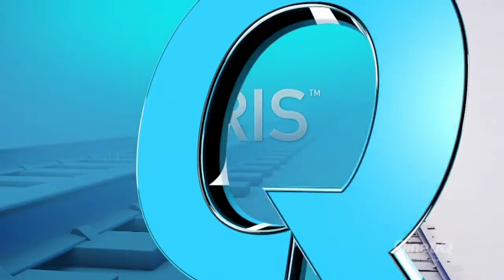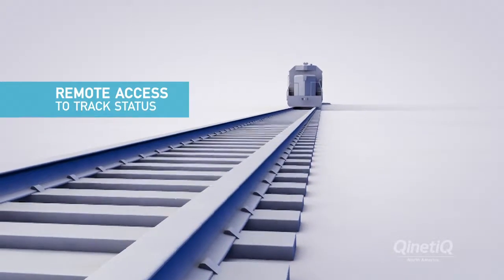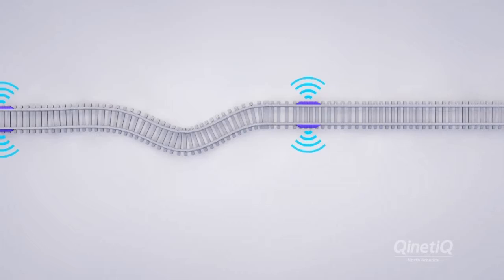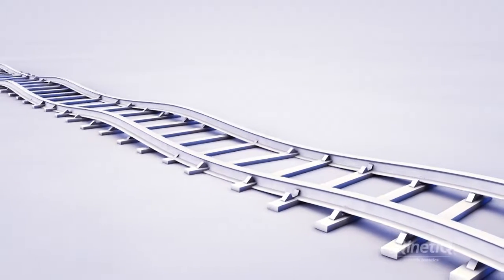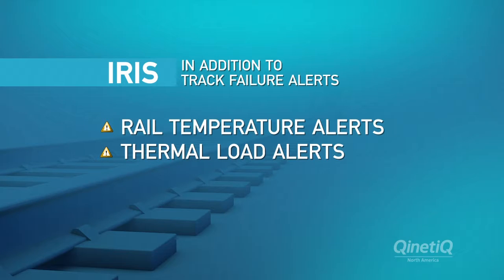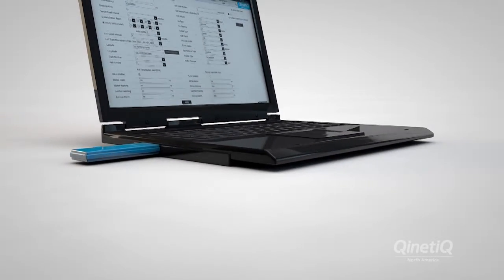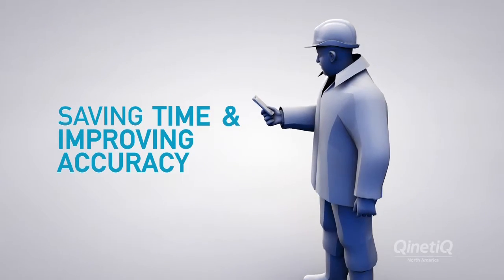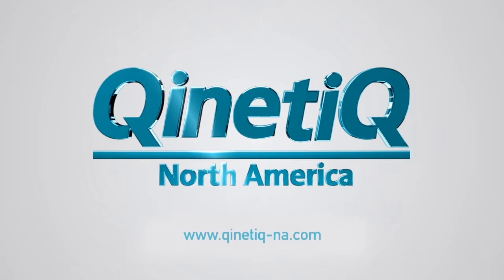IRIS Final 720p QuickTime H 264